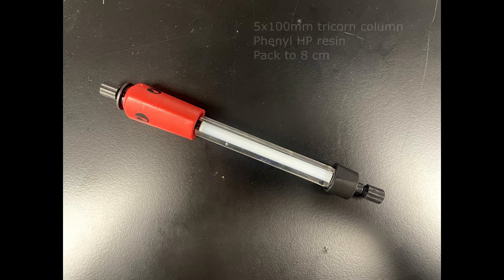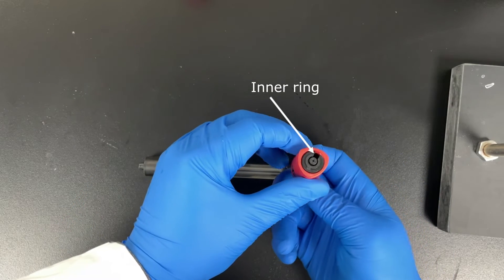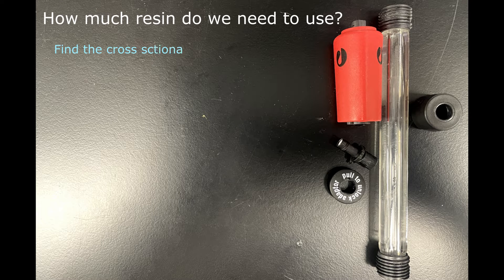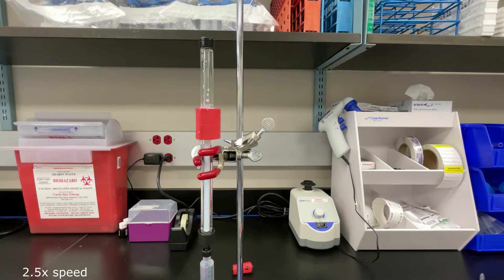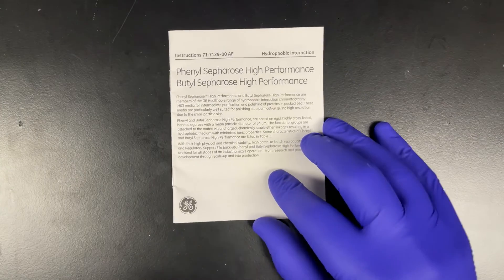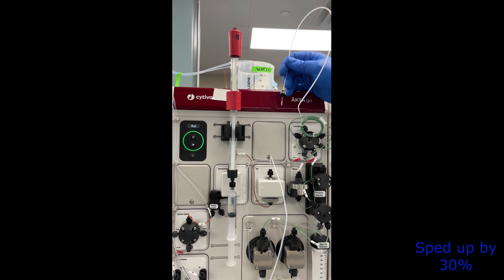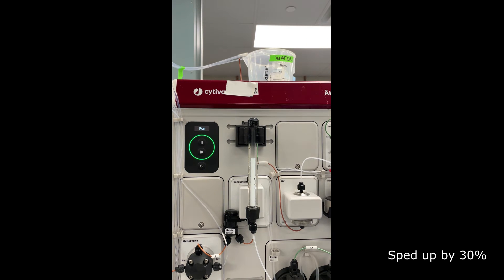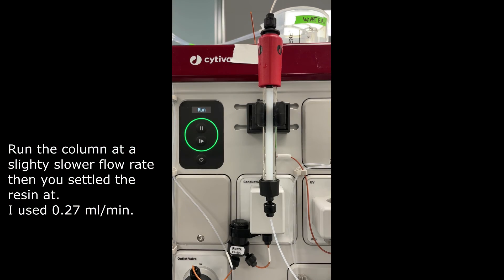Packing A Tricorn Column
Here we pack a column that is 5 mm wide, so tiny, to a height of 8 cm for chromatography purification.  We use a Tricorn column from Cytiva with Hydrophobic Interaction Chromatography (HIC) resin (or media).  We use Phenyl HP to pack this column.  You can use this technique to pack just about any Tricorn column.  You could use this technique to pack any flavor of column like IEX, affinity, desalting or SEC column as well.

  Both by Lakey Inspired